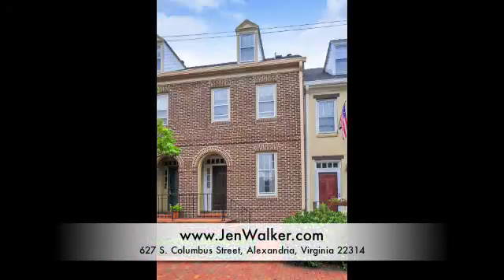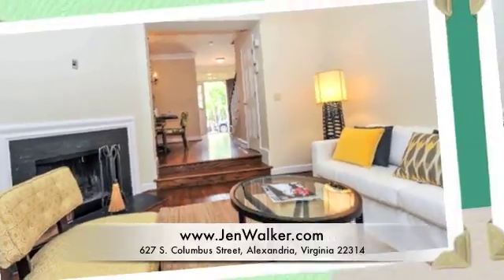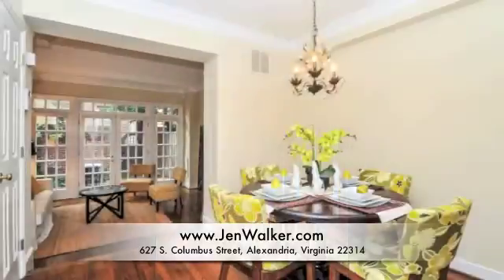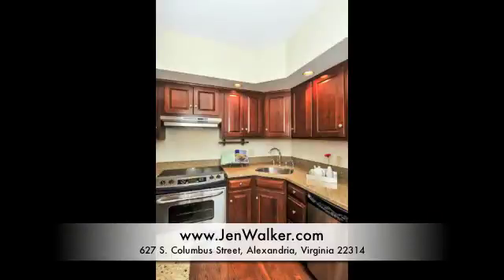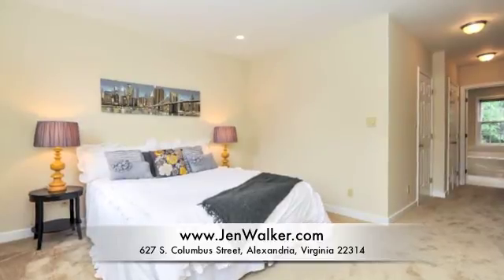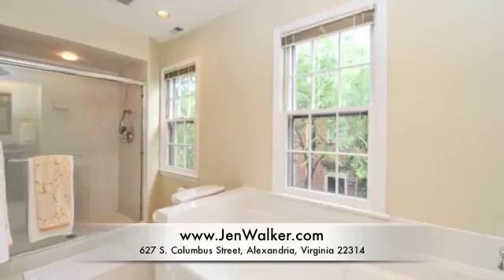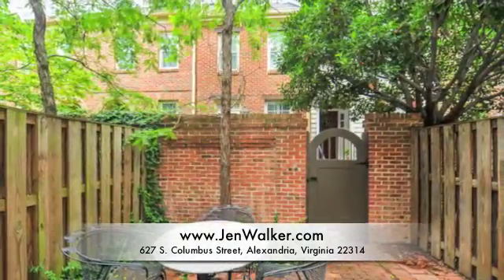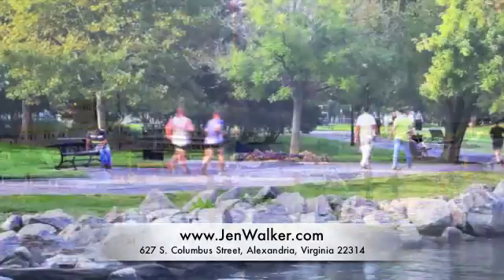Jen Walker 627 S Columbus